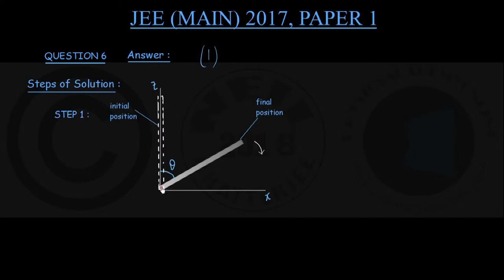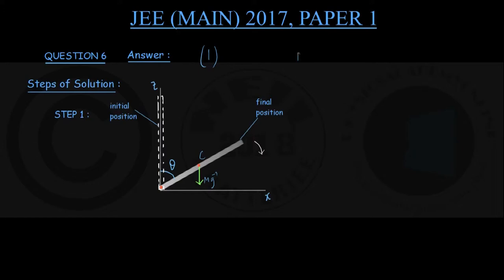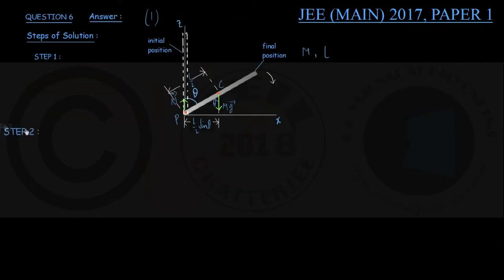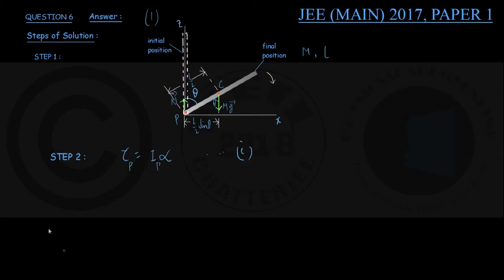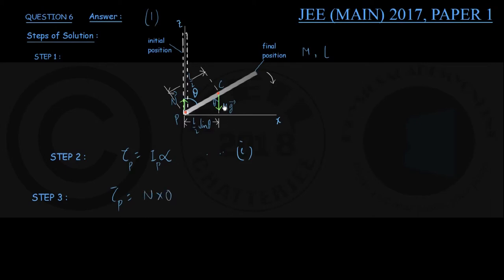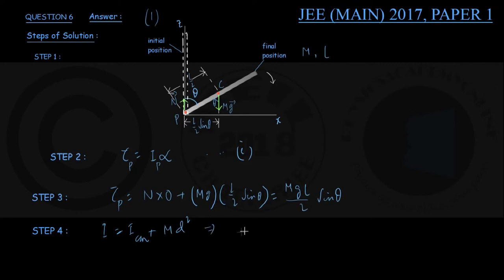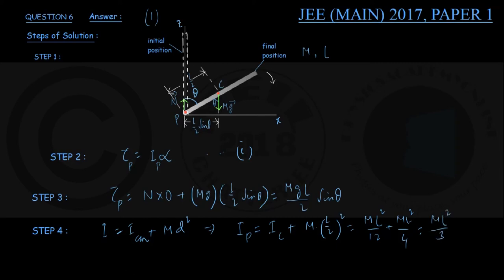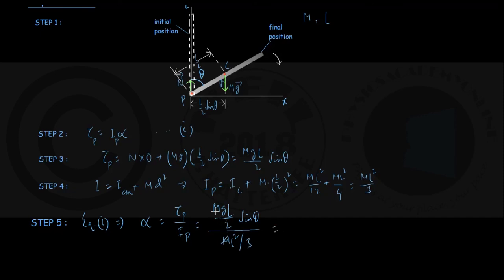JEE MAIN 2017 Paper-1 Question 6 Solution